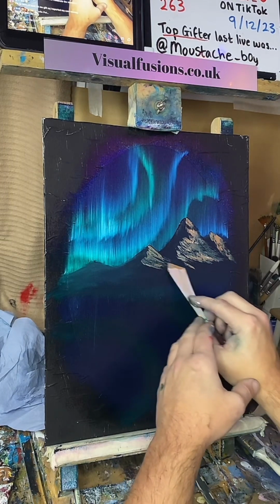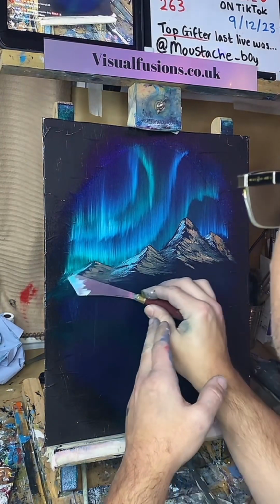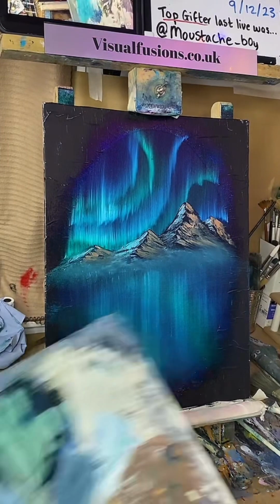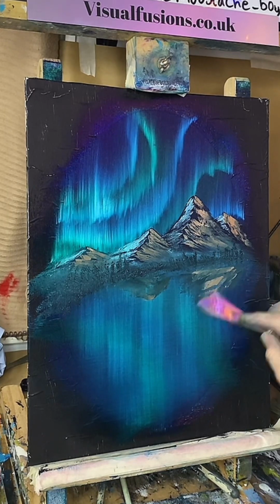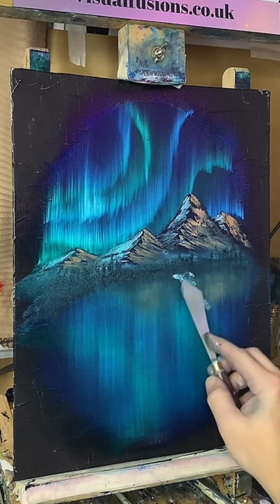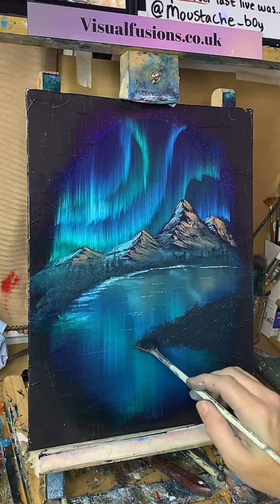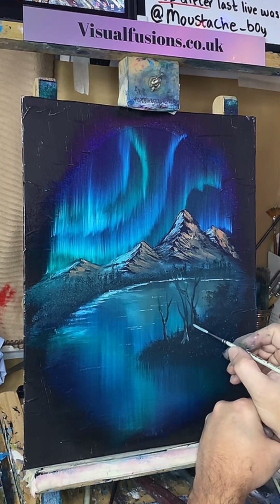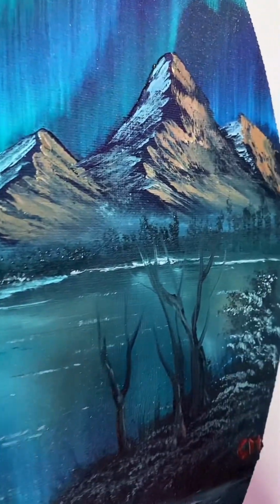PART 2 - Reflected Echoes Oval Oil Painting 263 Tutorial ASMR Art Walkthrough Asmr Bob Ross style